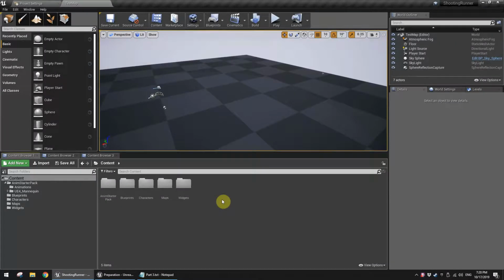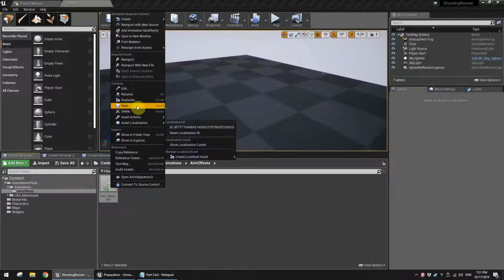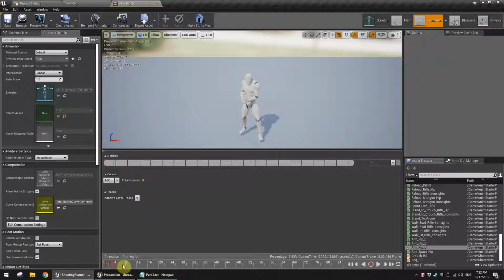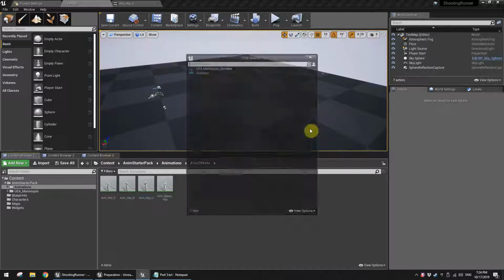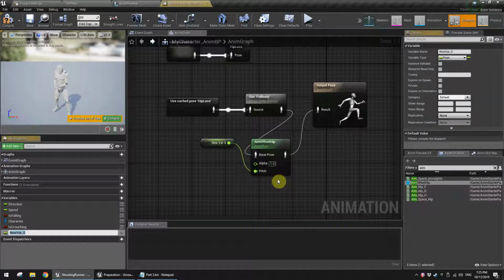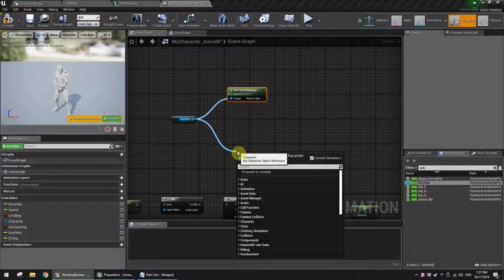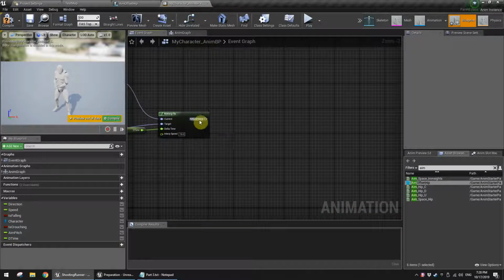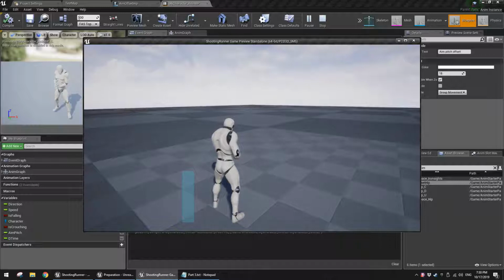UE4 [4.23] - Shooting Game Tutorial (Part 5) - Aim Offset (Hip)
In this part, we'll learn how to create an aim offset for our character.